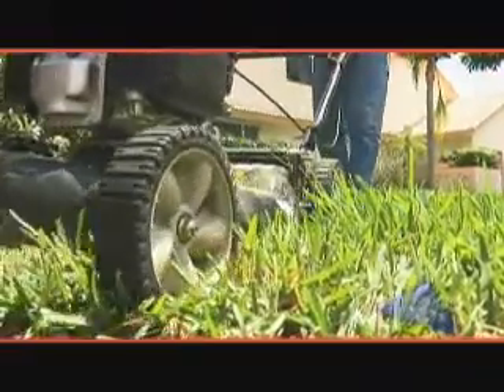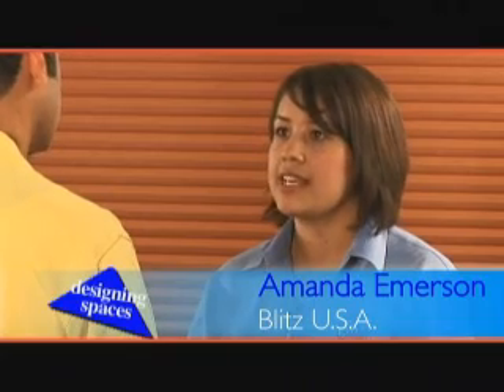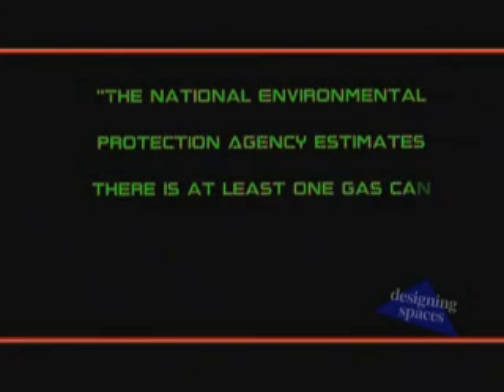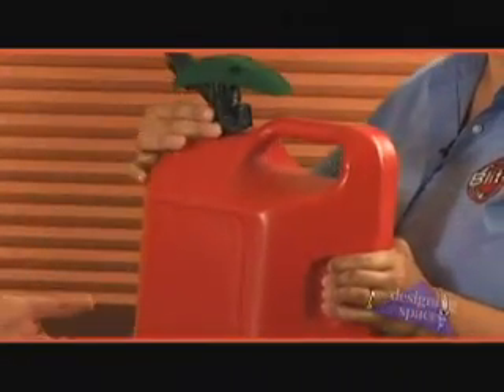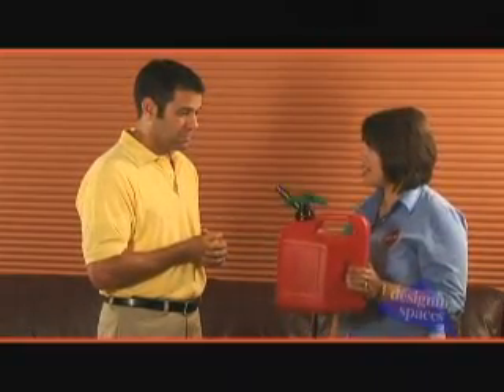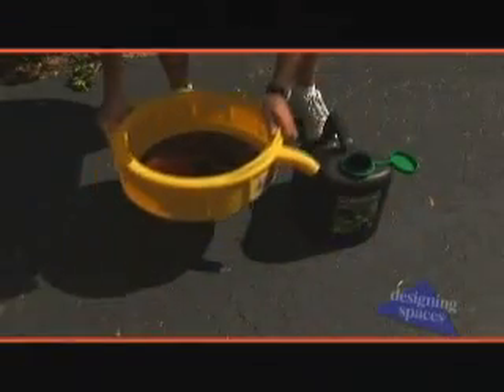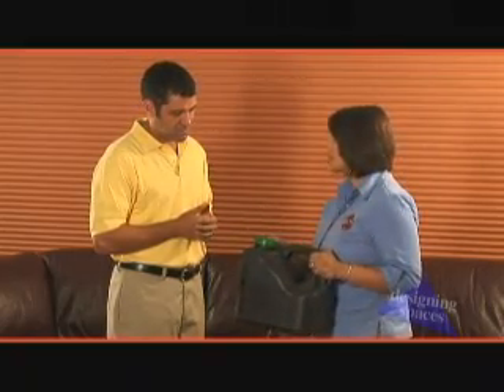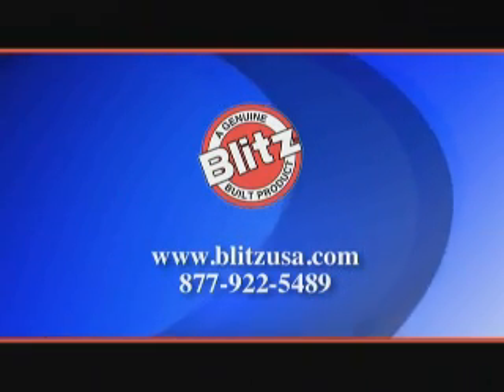Blitz U.S.A. on Designing Spaces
Solutions for Handling, Storing, and Transporting Gasoline and Used Motor Oil.